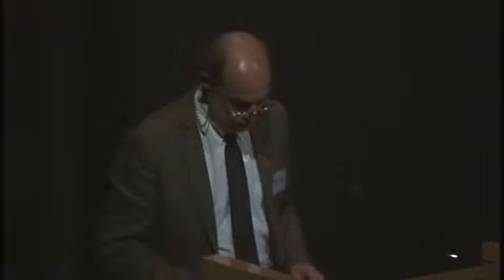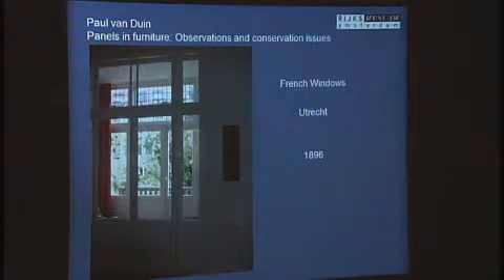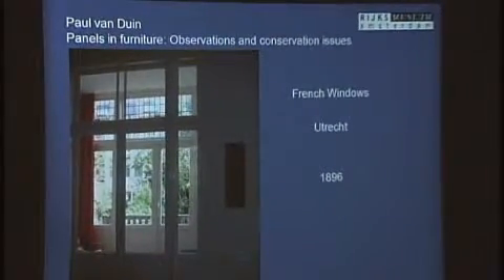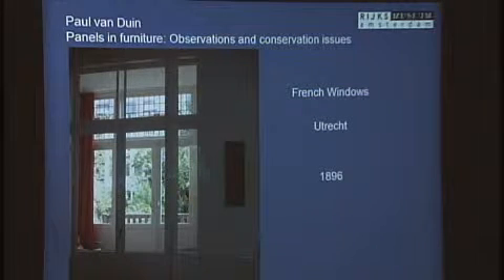Panels in Furniture: Observations & Conservation Issues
In May 2009, at the Getty Center in Los Angeles, the Getty Conservation Institute, the Getty Foundation, and the J. Paul Getty Museum hosted the symposium "Facing the Challenges of Panel Paintings Conservation: Trends, Treatments and Training."

This symposium highlighted recent developments in panel paintings research and conservation, ranging from specific treatment projects to related exhibition issues.

Panels in Furniture: Observations and Conservation Issues
Paul van Duin, Rijksmuseum, Amsterdam